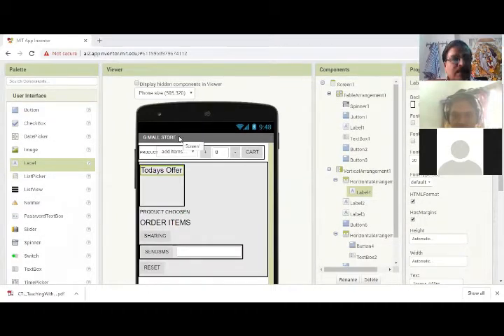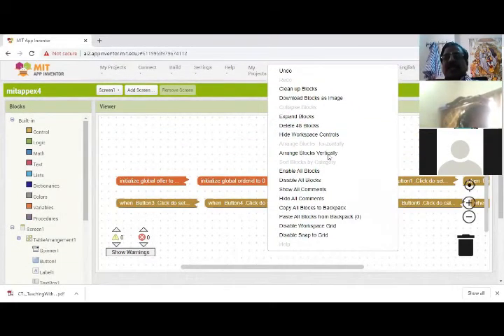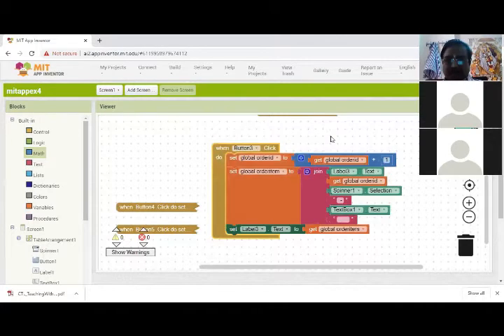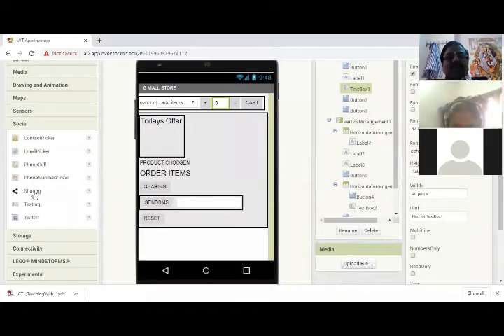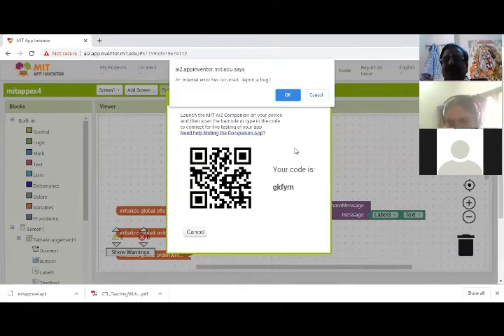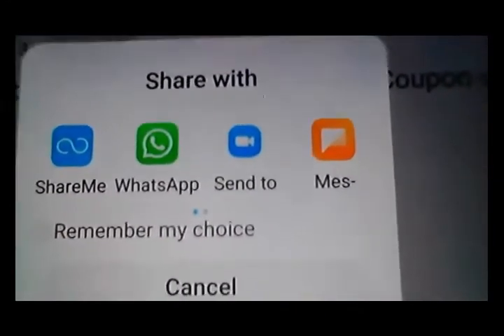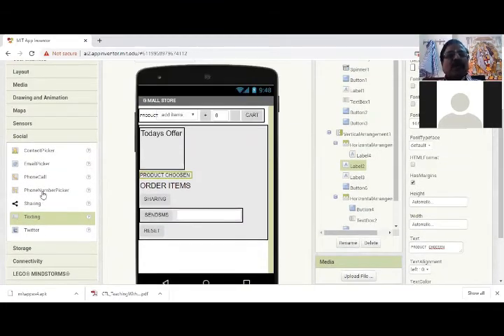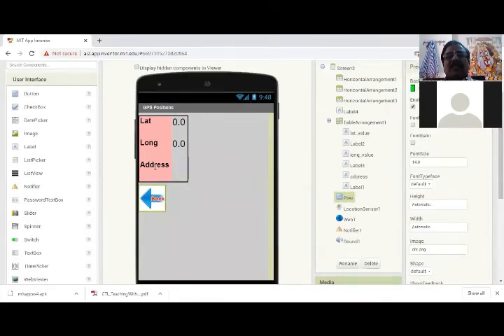Mobile Application Development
Online Webinar on Mobile Application Development | Day 2